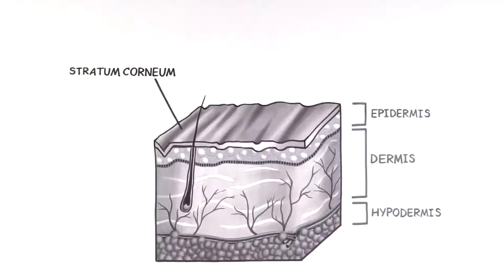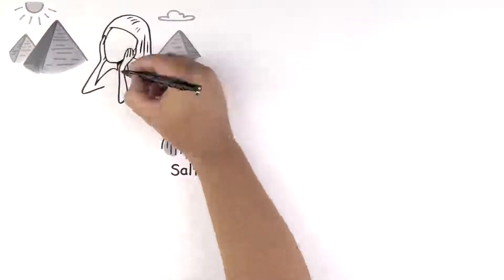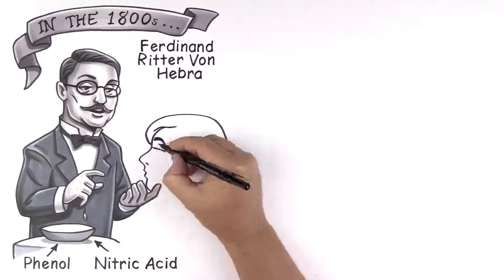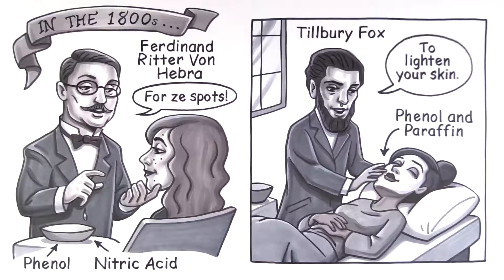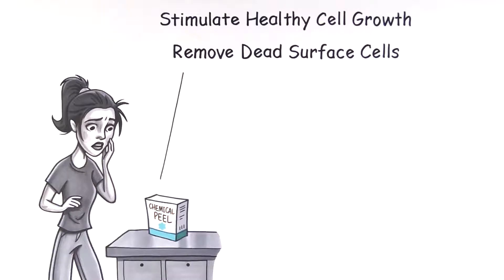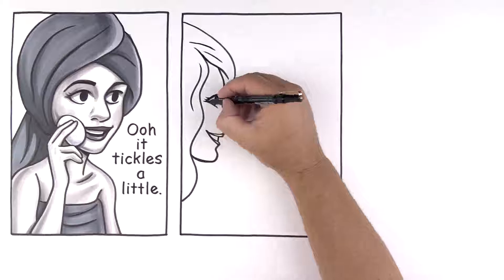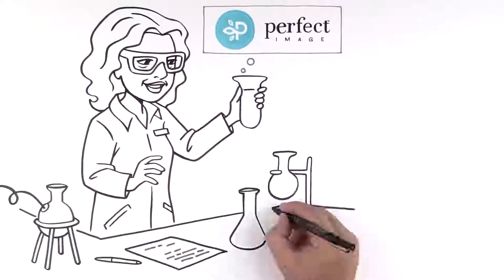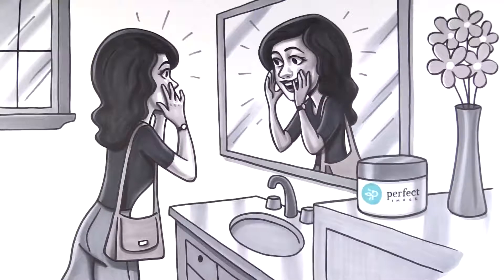What is a Chemical Peel?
What is a Chemical Peel? explained - whiteboard video. The history of chemical peels.

Peels are one of the most effective paths to better skin. Specially formulated with gentle  Alpha Beta Hydroxy (AHA)  and Beta Hydroxy Acids (BHA) acids and other pure ingredients, they clarify and beautify by removing dead surface layers, enabling skin to heal and renew itself from below.

Until recently, people had just two choices for peels. They could choose between over-the-counter products that weren’t strong enough to have any effect or treatments in dermatologists’ offices and salons that were effective, but too expensive and inconvenient to do regularly.

We realized that with a little expert support, people could confidently improve their skin at home using the same products used by professionals.

Perfect Image gives you the power and tools to confidently improve the health of your skin at home and at a fraction of the cost.

They're safe, easy-to-use, and provide noticeable results for all types of skin. And if you're not sure where to start, talk to one of our experts to see what peel suits you best.